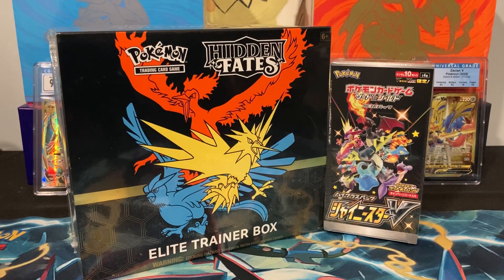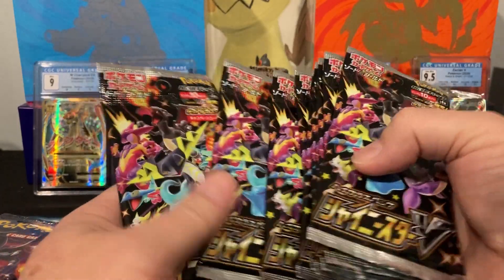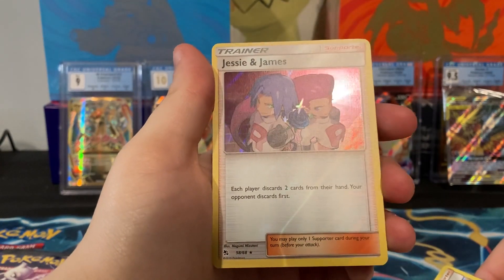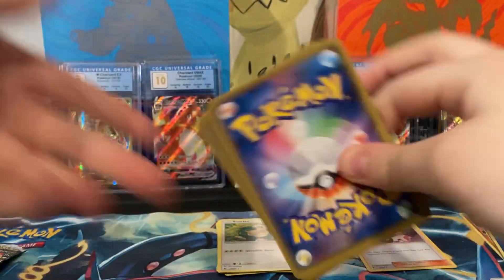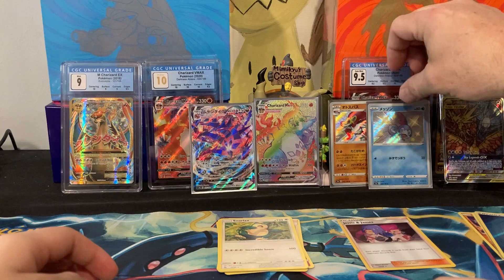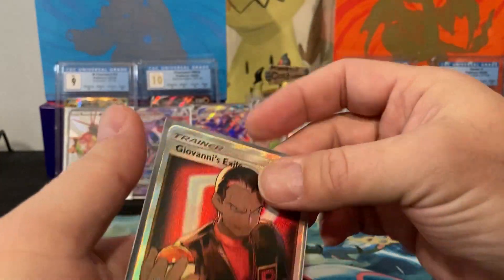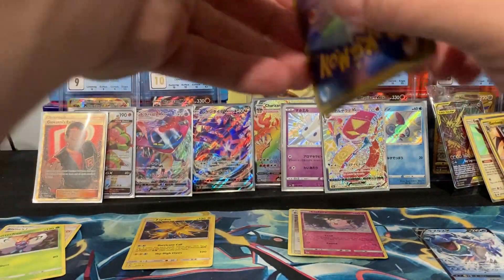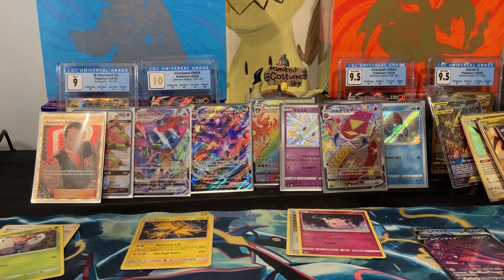Our first Pokémon Hidden Fates ETB and Shiny Star V opening!!!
Today we open our first Hidden Fates ETB and Shiny Star V!!  Lots of goodies in these boxes!